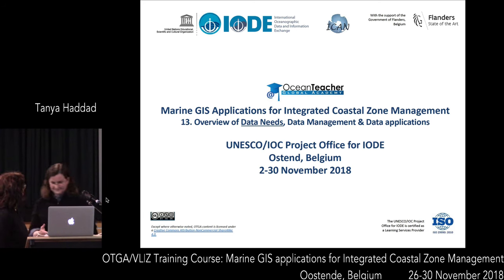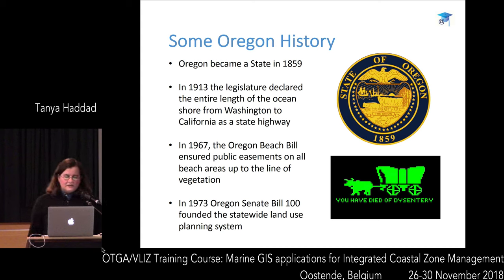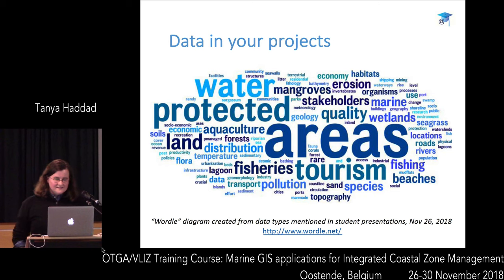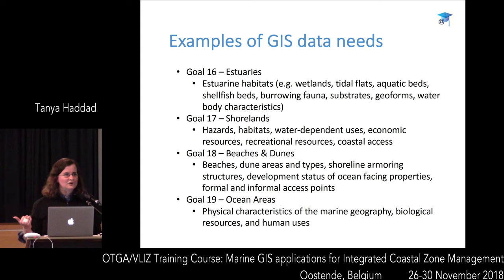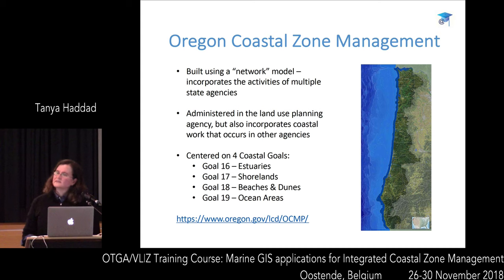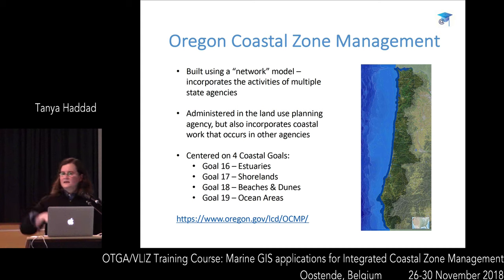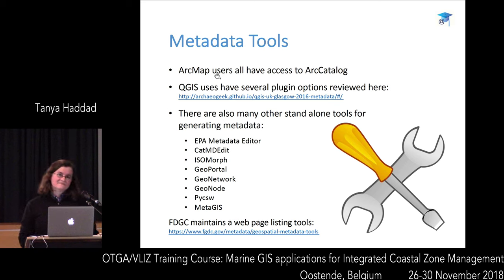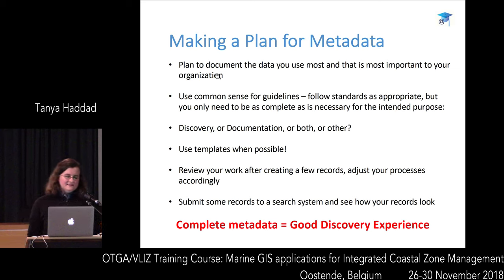Marine GIS Application and ICZM - Overview of Data Needs, Data Stewardship & Data applications